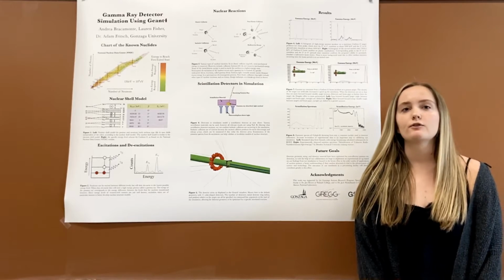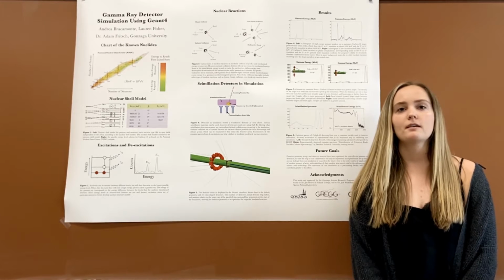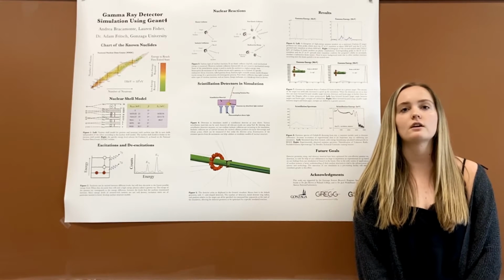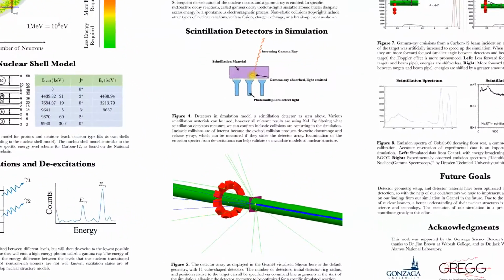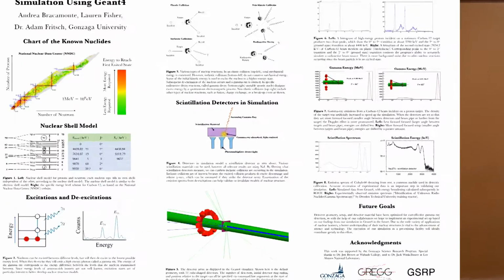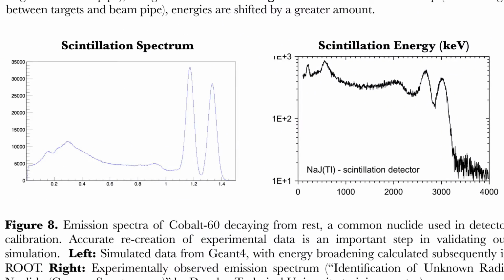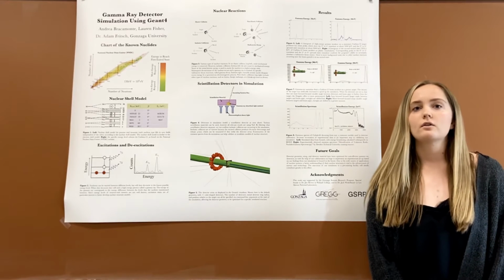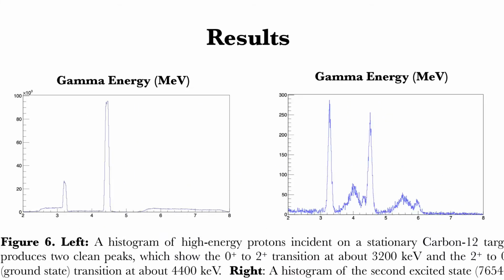Fisher Lauren JA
Measurement of Nuclear Isomer Gamma Emissions in Geant4
Lauren Fischer & Andrea Brachmonde
Session JA